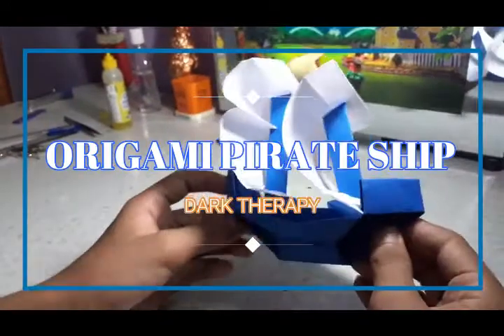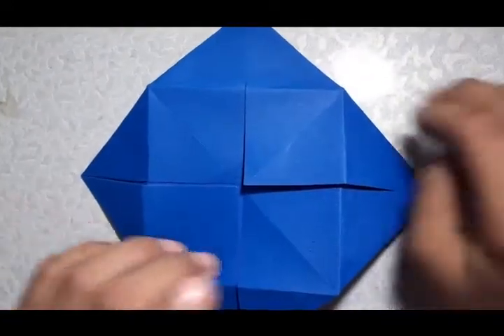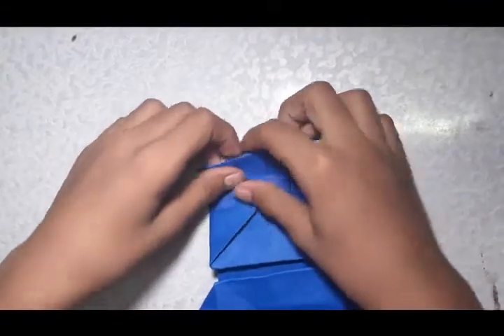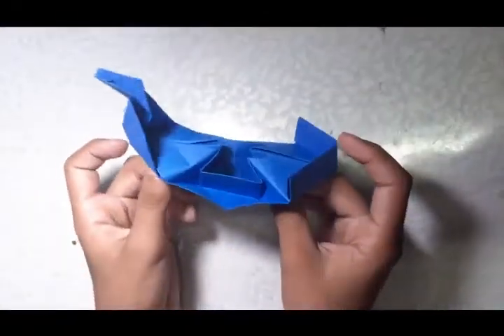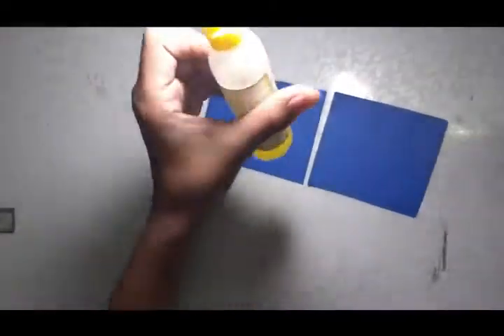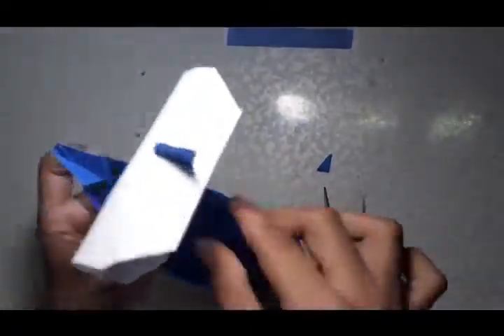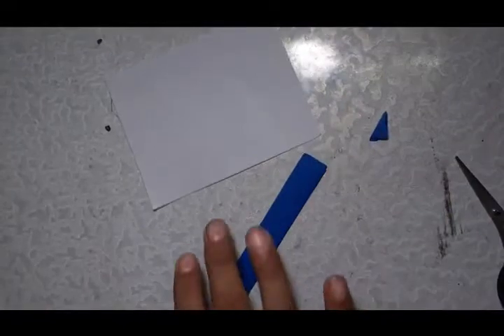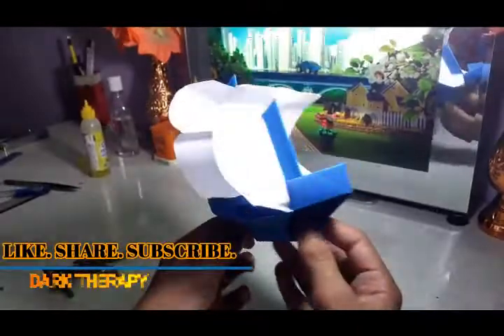Origami Pirate Ship